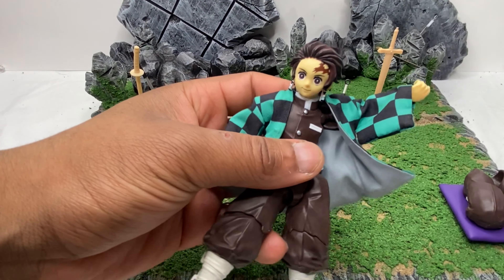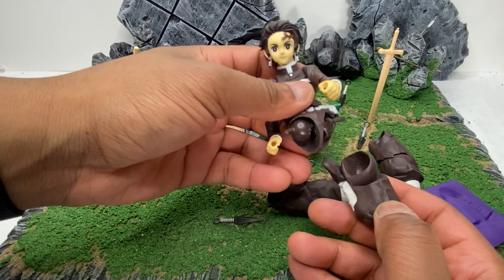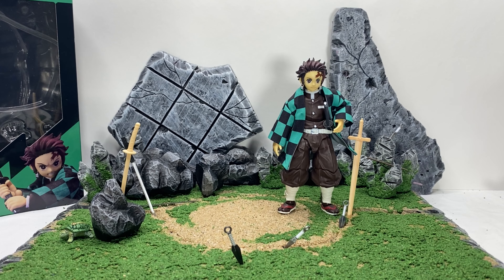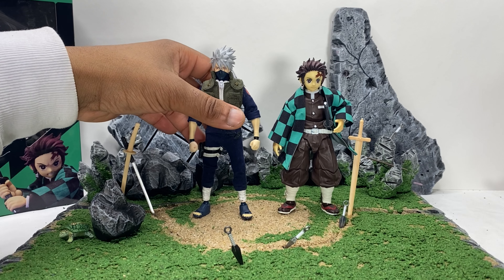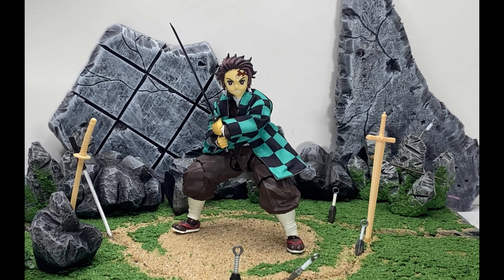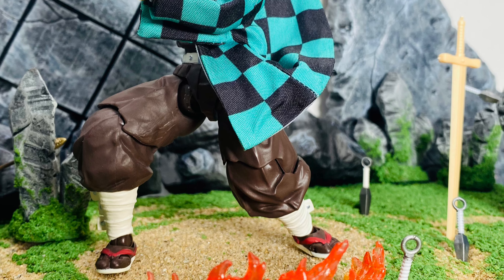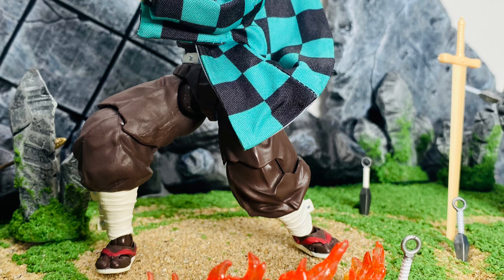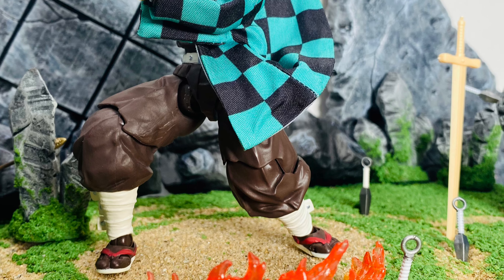Figure review #13 - Demon Slayer Tanjiro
16+ content